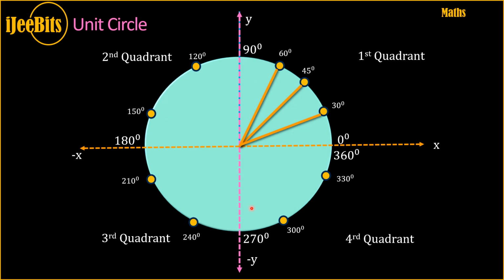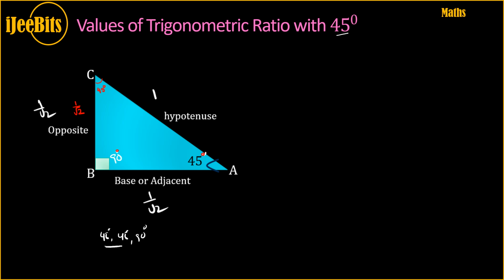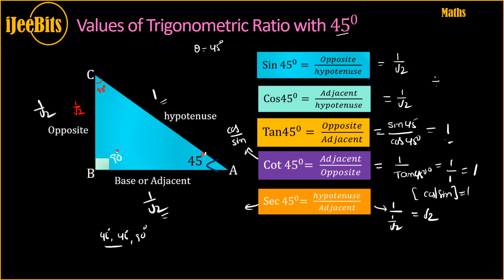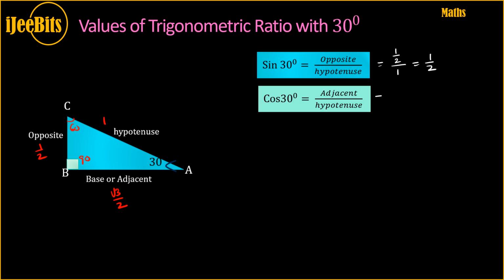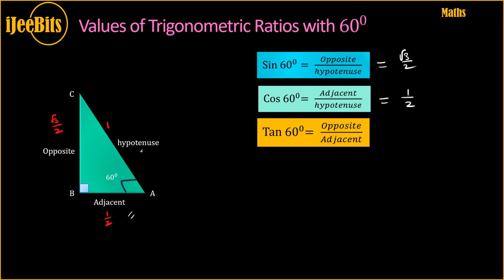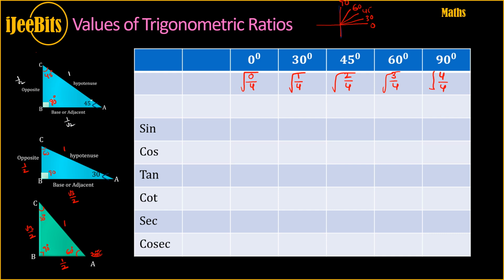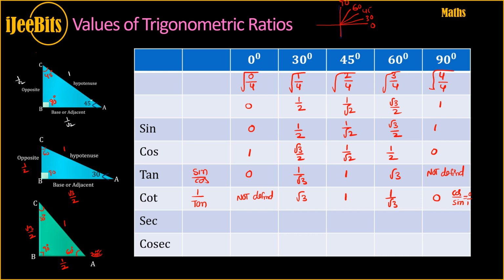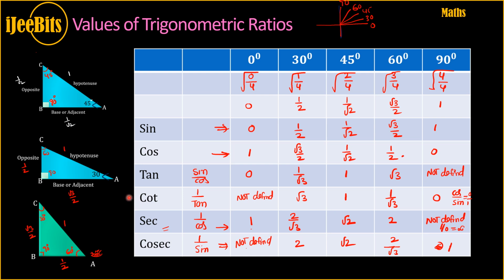Maths-1A:#6.7. Trigonometry Ratios ( Values for given angles)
Trigonometric Ratios
Values of Trigonometric Ratios